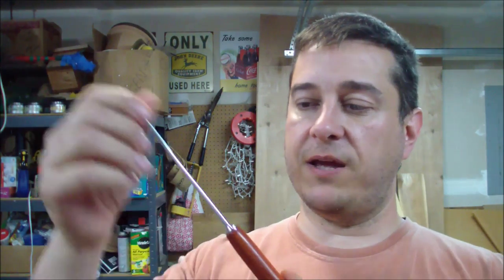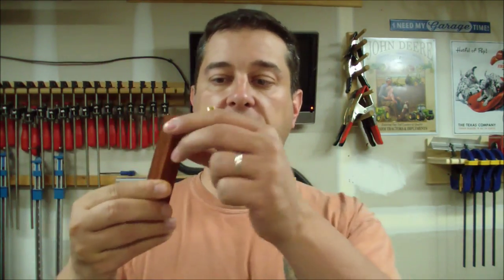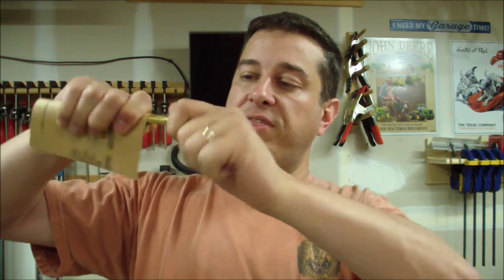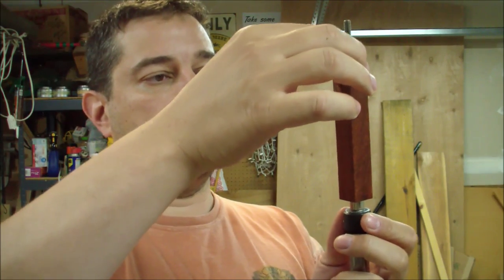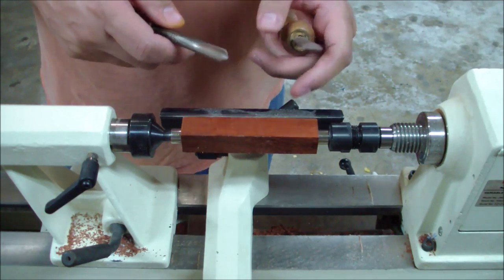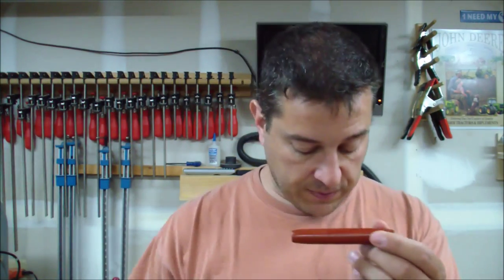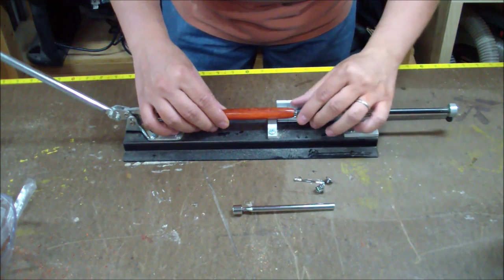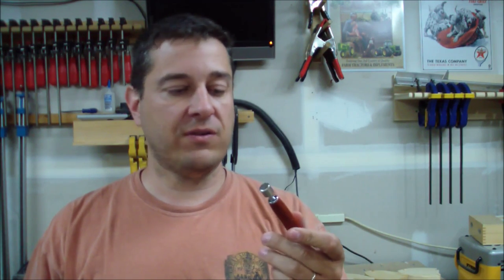How to turn a Pickup Pen Kit (woodlogger.com)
DIY Pickup Pen | Easy Woodturning Project | Woodlogger

In this video, I’ll guide you through the process of creating a Pickup Pen using a pen turning kit. This project is not only affordable but also fun and easy to complete, making it a perfect woodworking activity for beginners and seasoned woodworkers alike.

For more pictures and a detailed description of how I made this pen, visit my